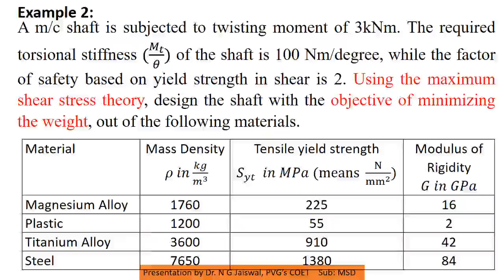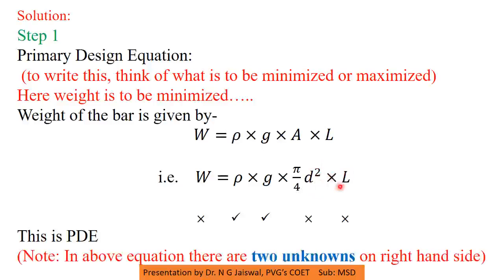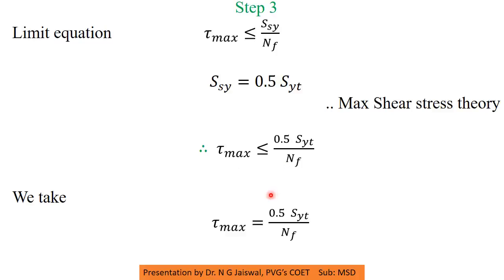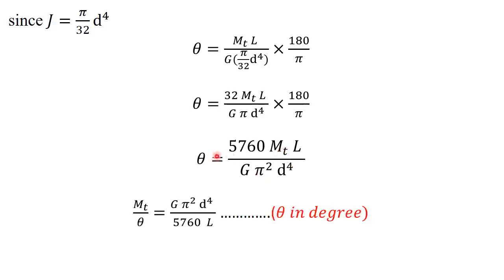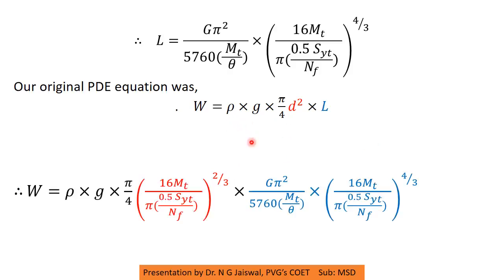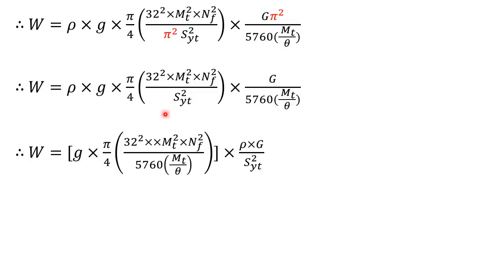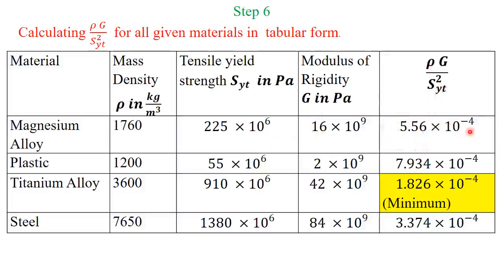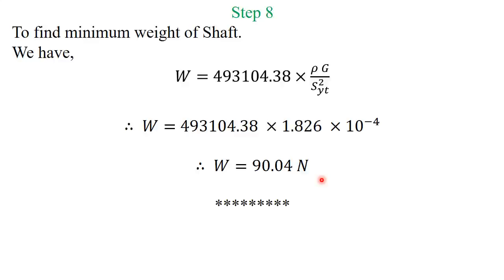compressed copy Optimum Design Part 2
Explanation of Numerical on Optimum Design